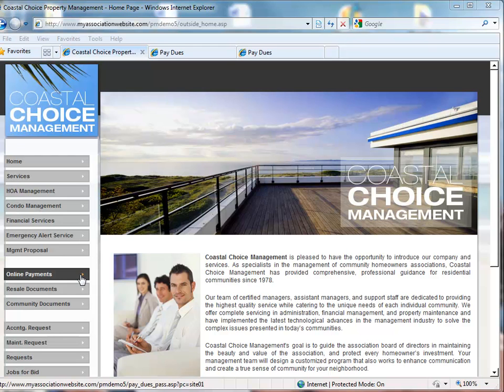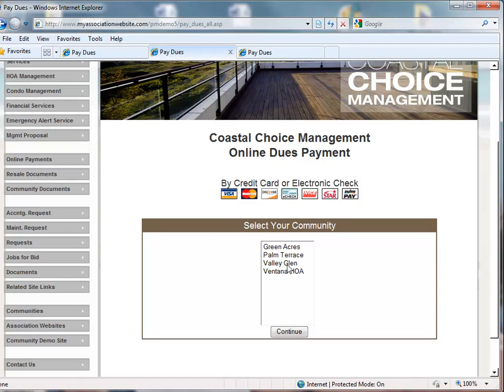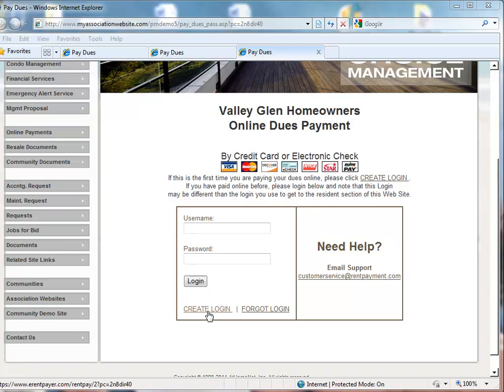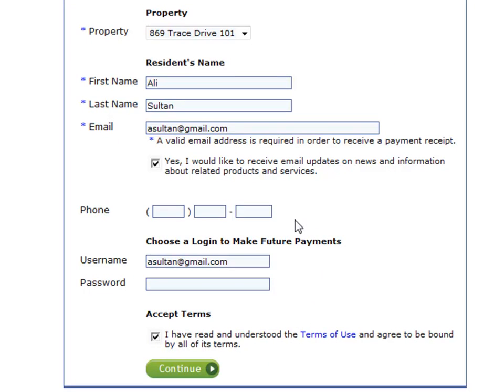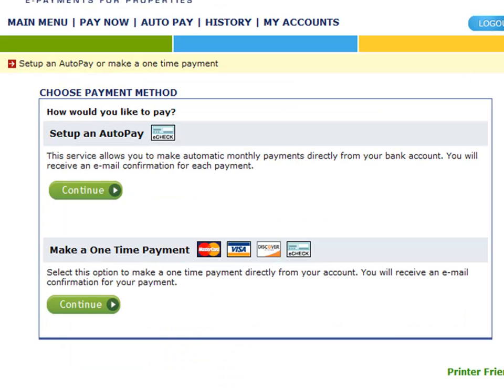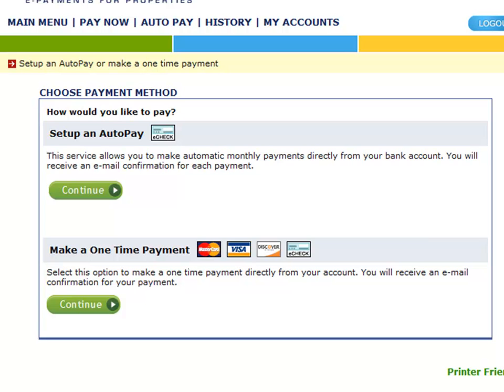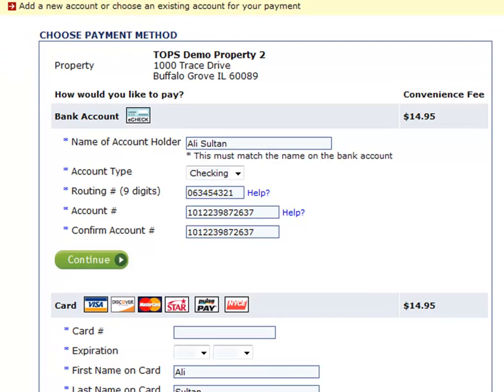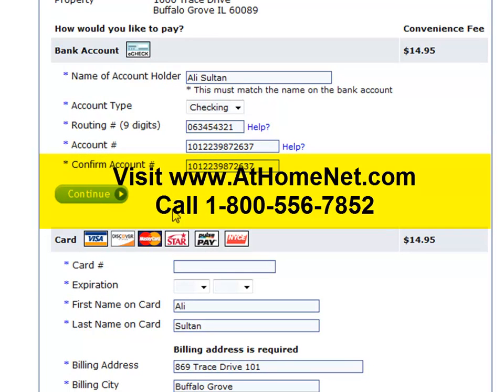Online payments AtHomeNet Tops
Step by step tutorial on using AtHomeNet & TOPS Software for processing online payments.